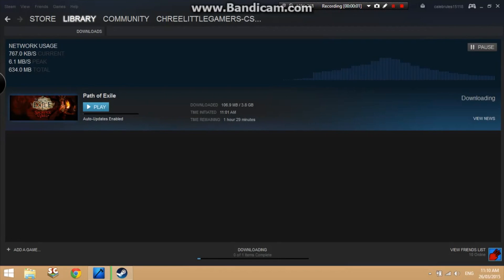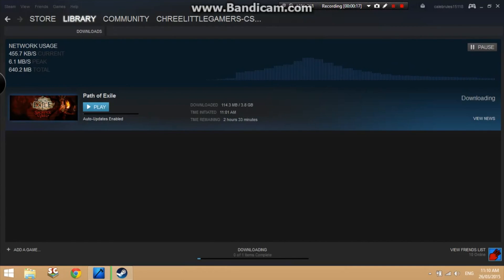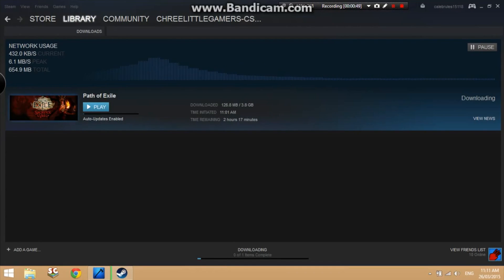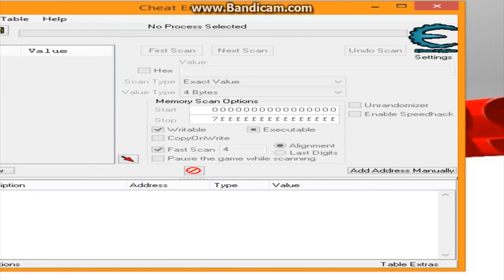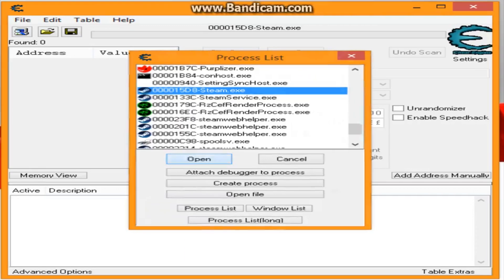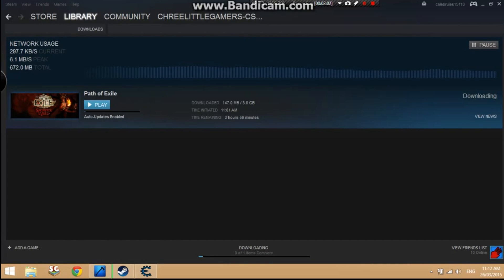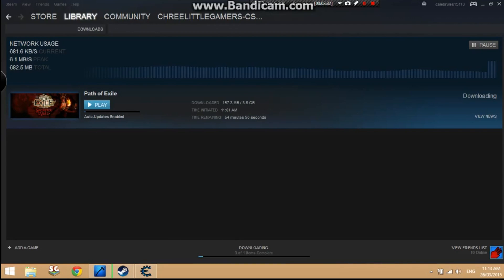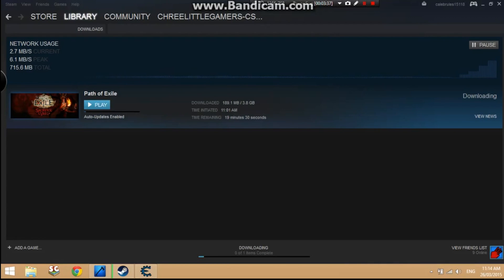My first video | How To | Increase Your Steam Download Speed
I hope you enjoyed my first video on this youtube channel.